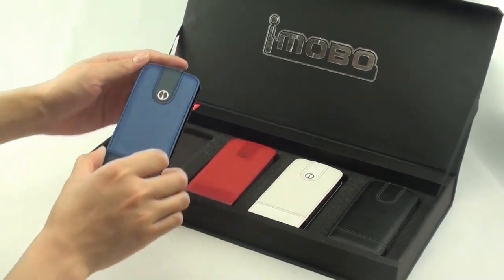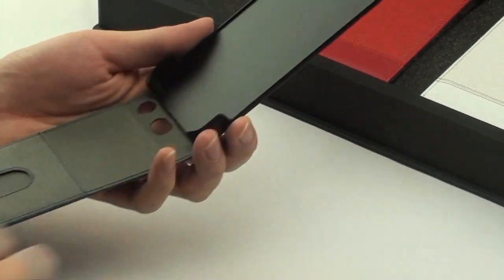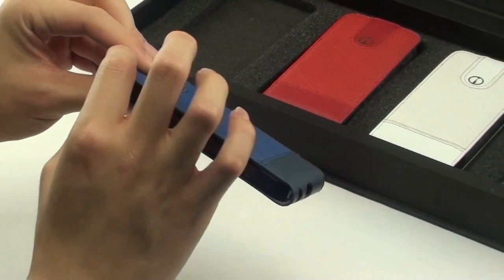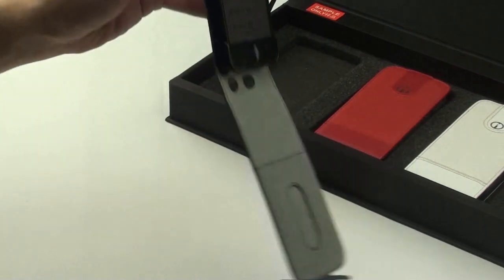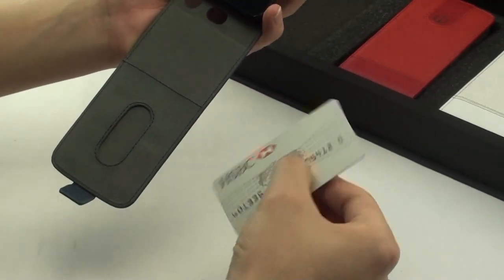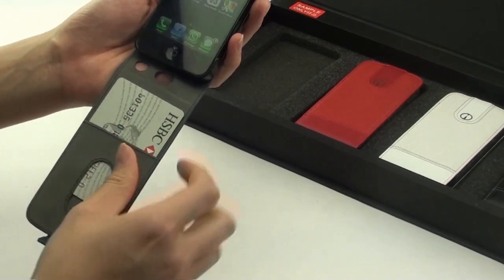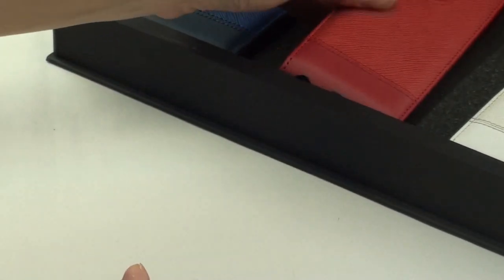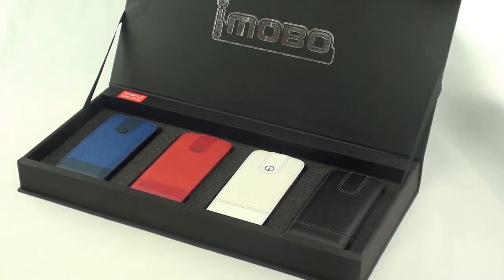IMOBO Flip Case for iPhone 5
iMOBO Group Ltd.

Creative Case for your mobile phone.

High quality handmade craftsmanship.
Available for iphone 5, 4/4s, Galaxy S3, Note II, BB models.